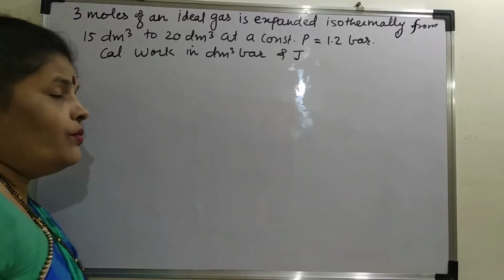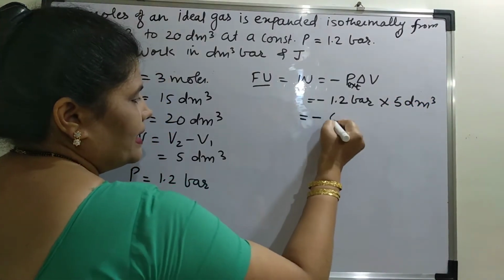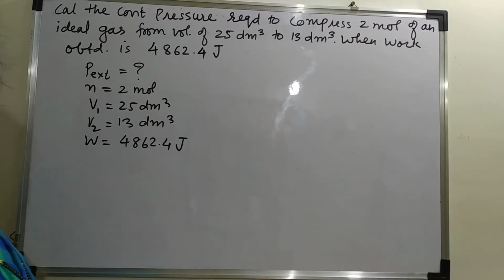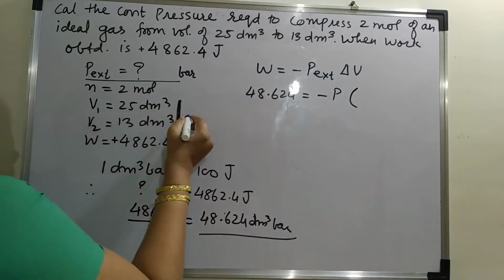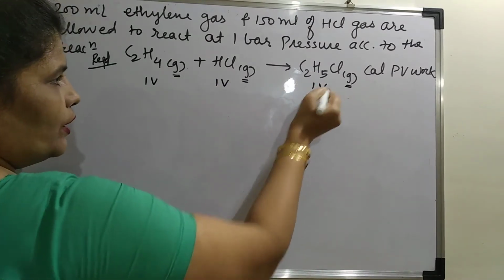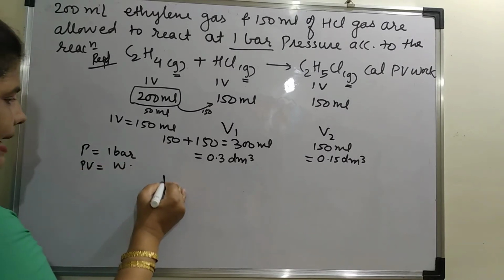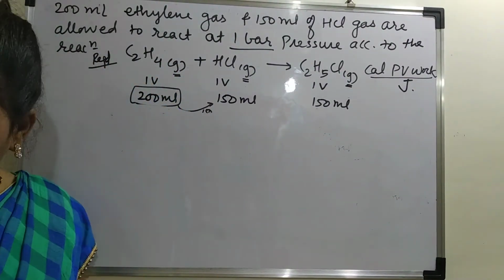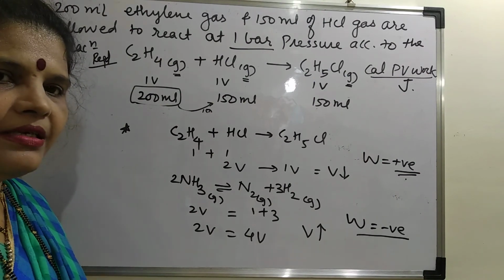Chemical Thermodynamics & Energetics - Problems based on W=PΔV